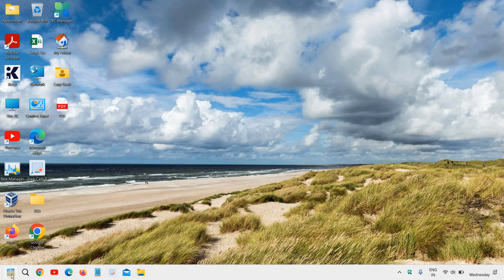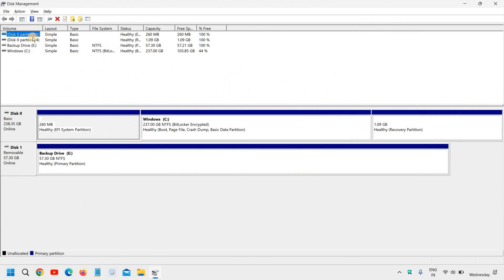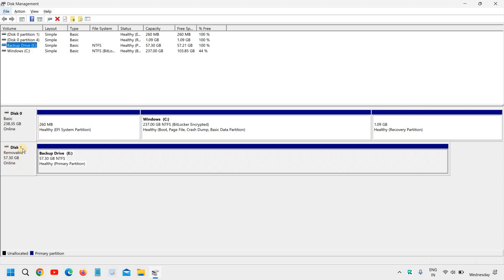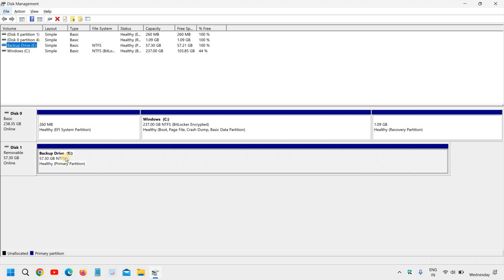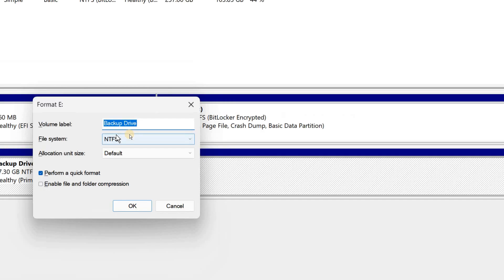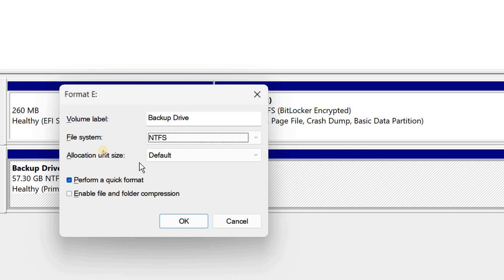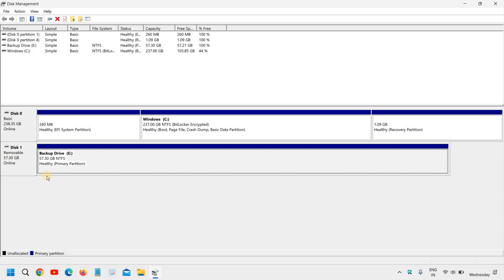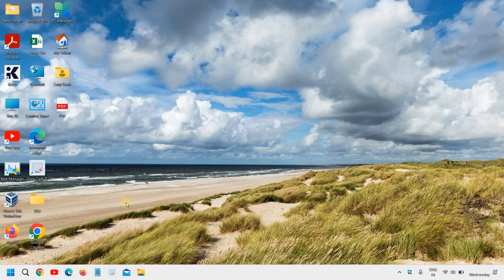How To Format Flash Drive USB Drive To NTFS File System in Windows 11 [2024]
In this tutorial, we'll show you step-by-step how to format your flash drive or USB drive to the NTFS file system in Windows 11, updated for 2024. Whether you're looking to optimize your storage, enhance security, or simply need your USB drive to work with specific applications, this guide is perfect for you. Learn how to format your USB drive to NTFS on the latest Windows 11 OS and make the most out of your storage devices.

Why format to NTFS?
NTFS (New Technology File System) offers several advantages over other file systems like FAT32 or exFAT. It supports larger file sizes, better security features, and is more efficient for modern computing needs. This video covers everything you need to know about converting your flash drive or USB drive to NTFS in a few easy steps.

What you'll learn in this video:

Benefits of using NTFS file system
Preparing your flash drive for formatting
Detailed steps to format your USB drive to NTFS on Windows 11
Tips to avoid common errors during the formatting process
Ensuring your data is backed up before formatting